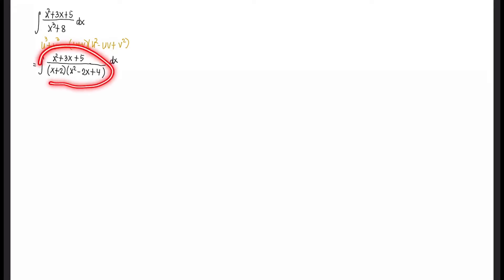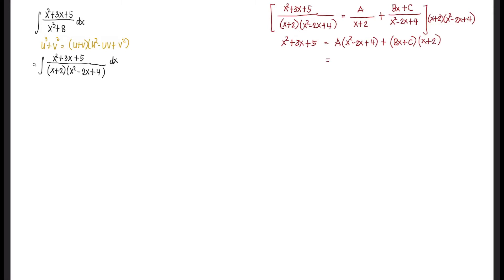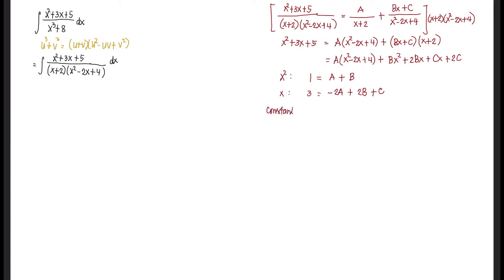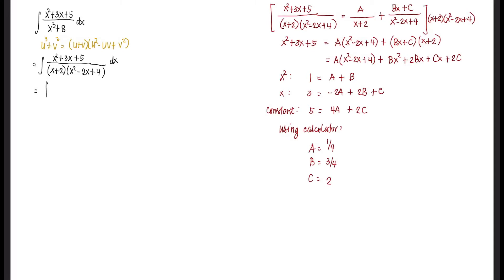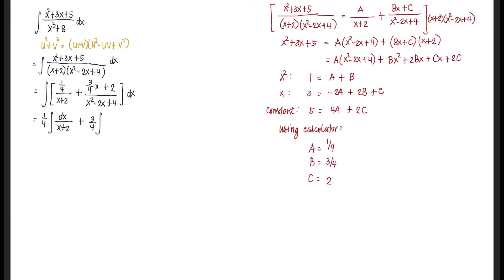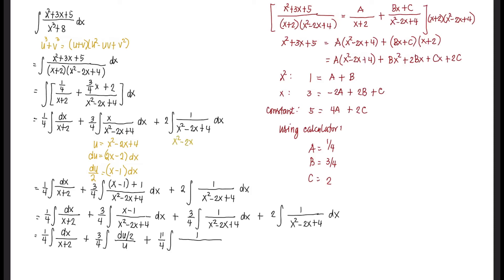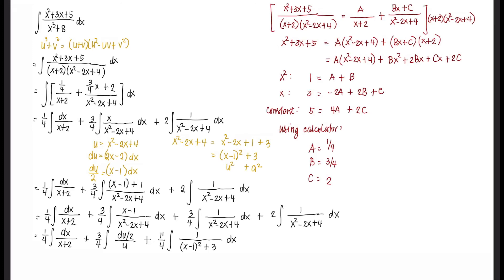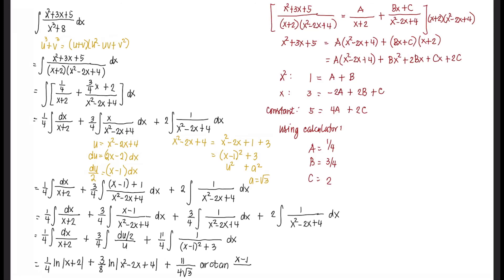Integration of Rational Functions by Partial Fractions: Example #5